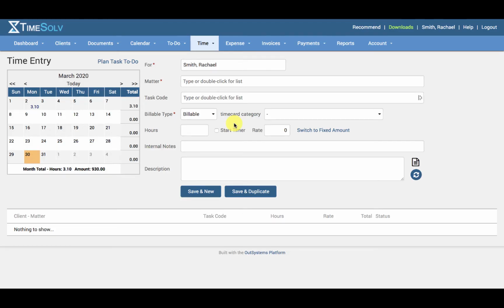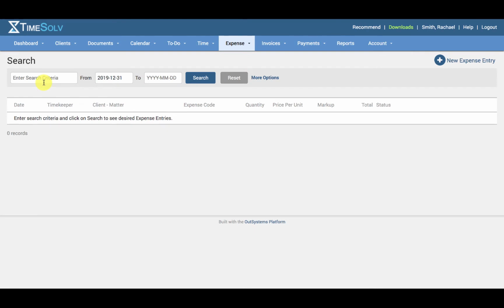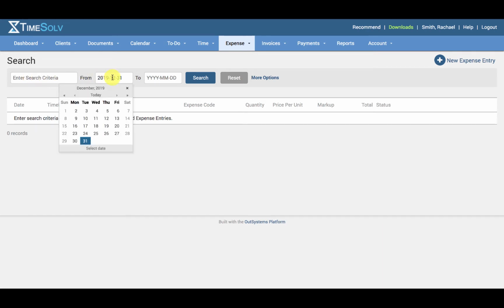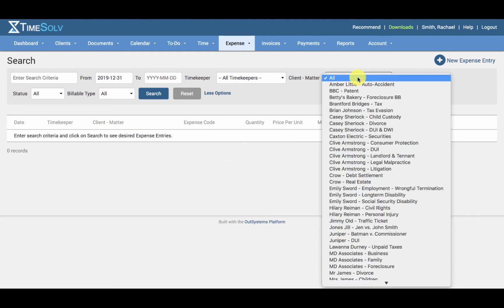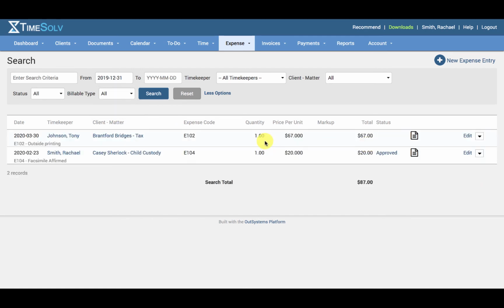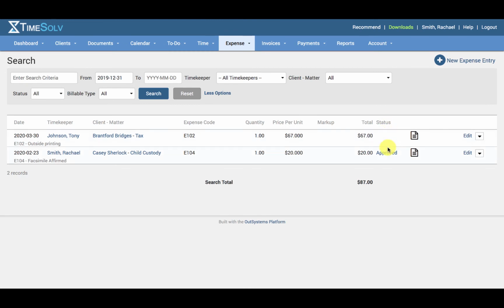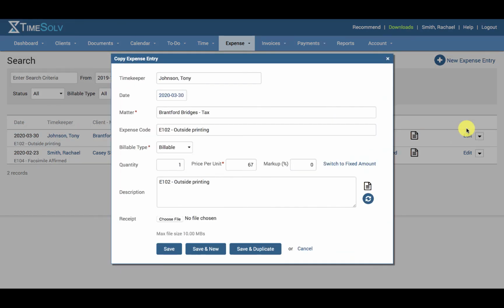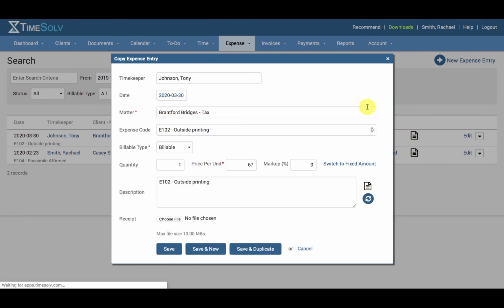Expense Entries Search Tutorial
A video to help users understand how to do expense entries search.